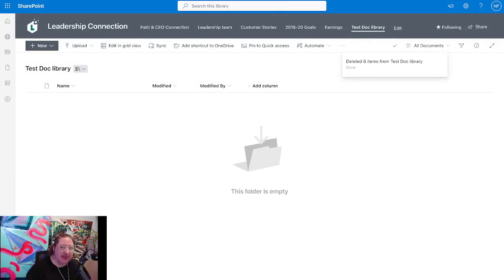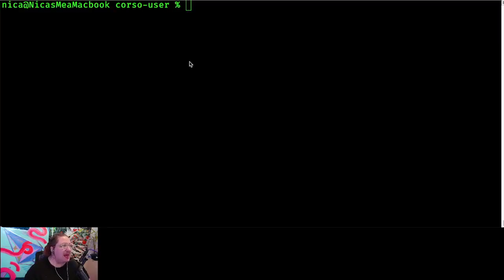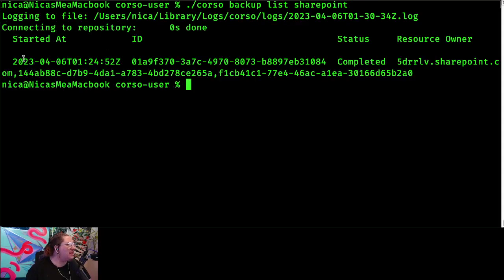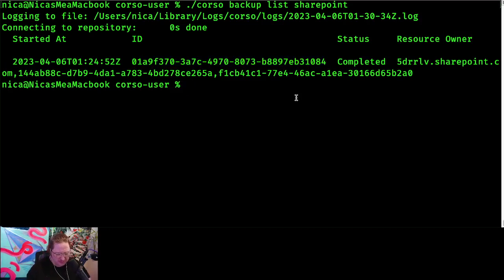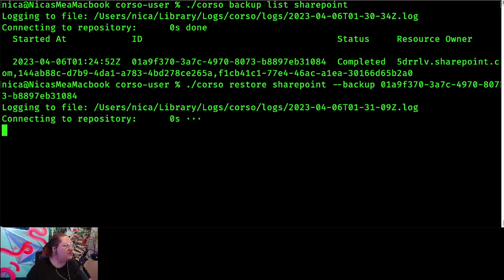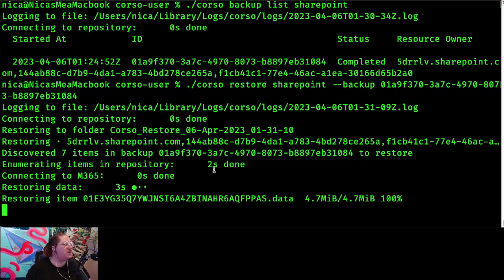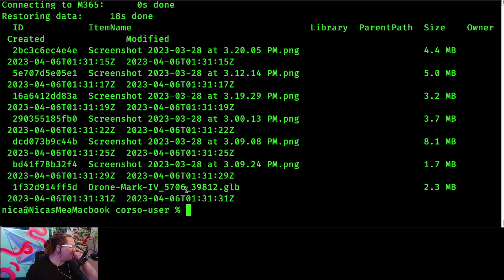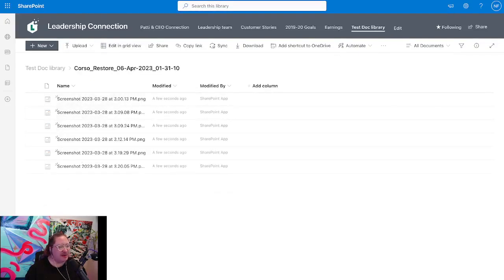Restore Microsoft 365 Sharepoint with Corso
Once you've backed up your SharePoint site with Corso, here's how to restore your files. Corso is the only free and open-source tool for backing up Microsoft 365 data. The CLI lets Microsoft 365 admins back up to any S3-compliant storage.

Corso is a powerful, community-driven solution for protecting your Microsoft 365 data. Learn how to leverage its features to enhance your backup strategy and secure your critical information.

💡 Have questions or suggestions? Join the conversation in our community channels!